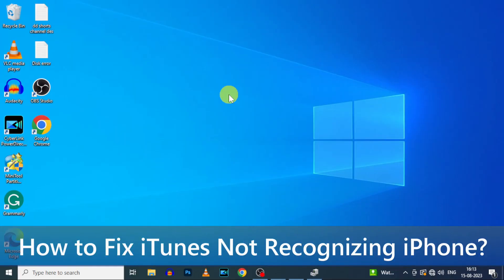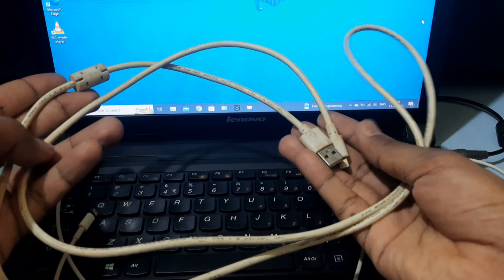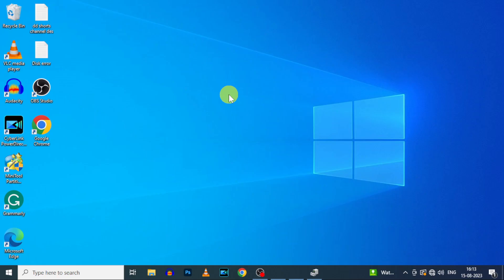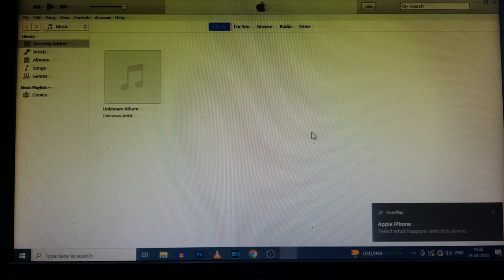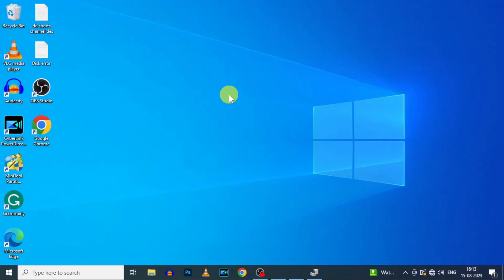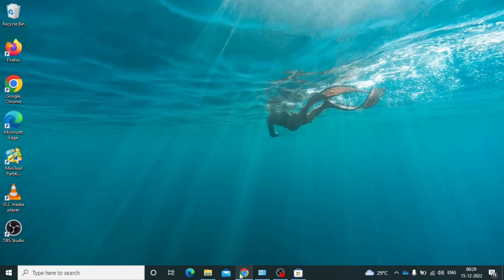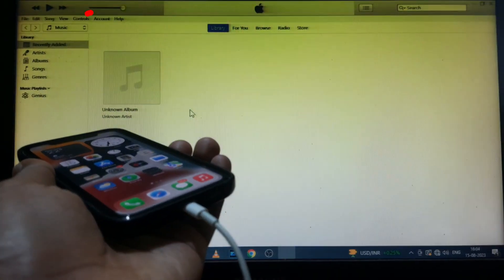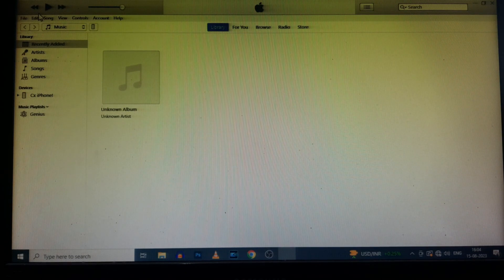How to Fix iTunes Not Recognizing iPhone? | daily doubts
How to Fix iTunes Not Recognizing iPhone? In this video, I show you how to fix iTunes not recognizing iPhones. This step also works on iPad too. Actually, You can easily fix iTunes not detecting iPhone issues.